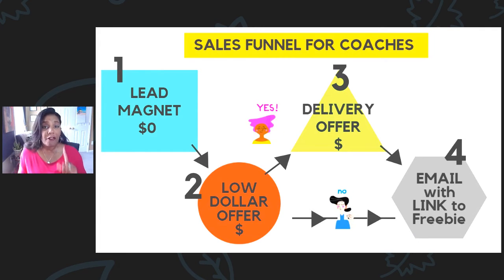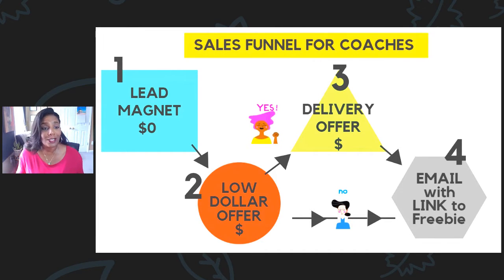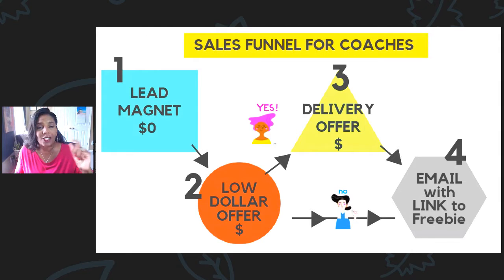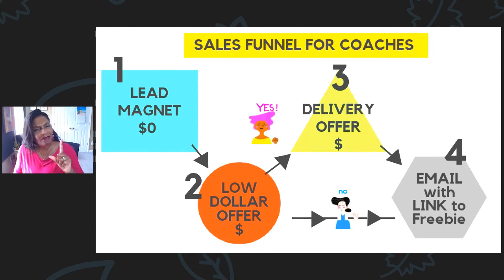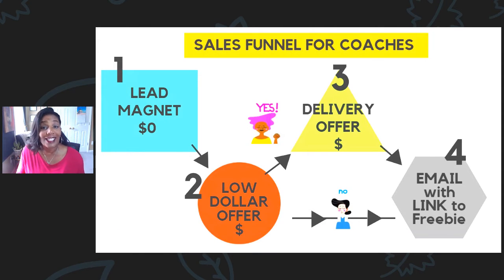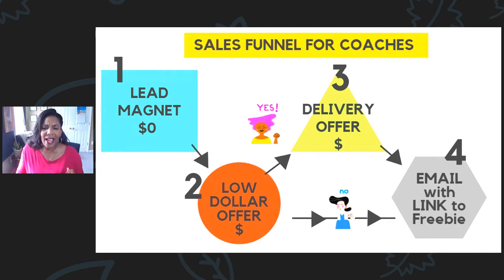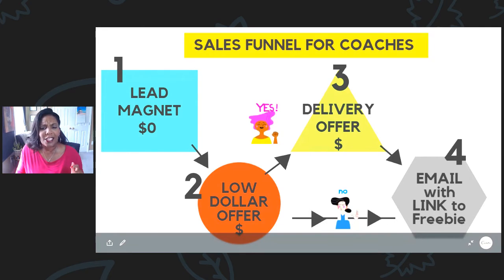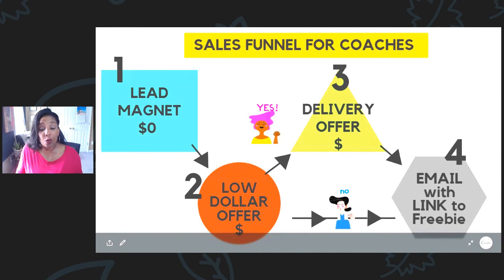First Sales Funnel for Coaches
Hi Coach - Do you have your sales funnel set up? Are you not sure what type of funnel you should start with?  Okayyyy - Let me show you a simple 4 step funnel you should set up first for your coaching business.